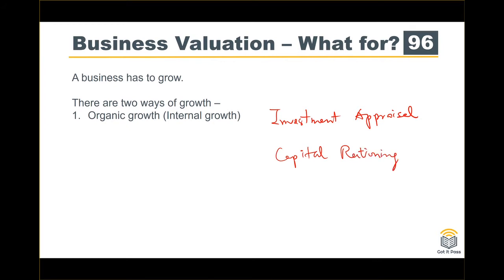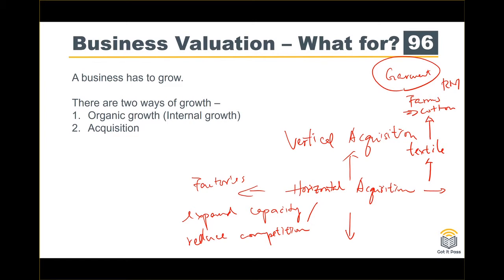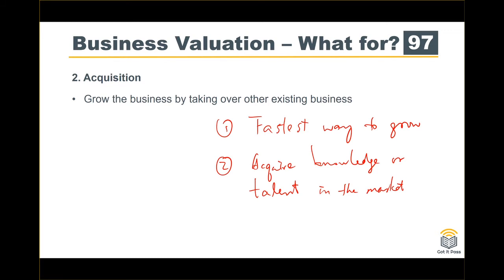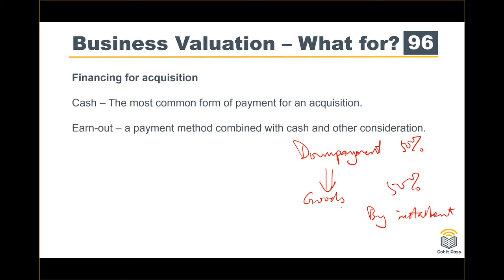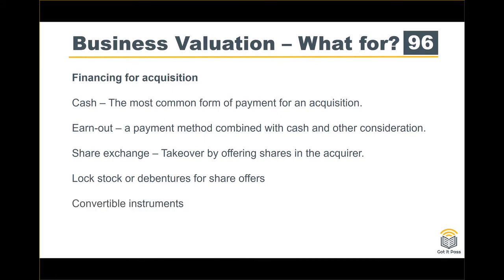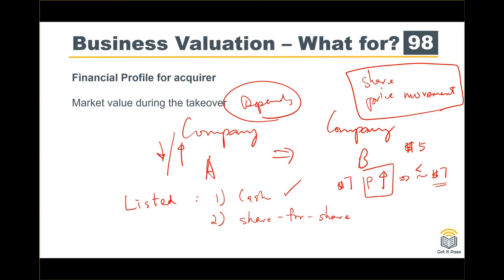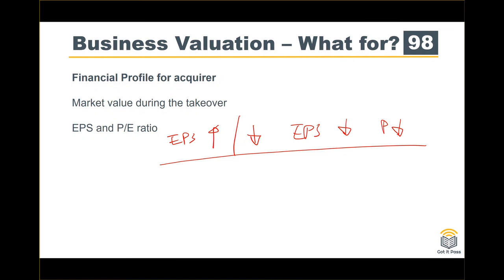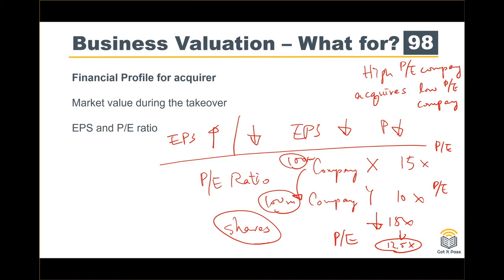ACCA F9 Course Business Valuation 01 Introduction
Students may know business valuation is important, but do you know when does business valuation have to perform?

In this video, we try to answer this question.

The background to valuate a business is important to know.

In addition, what kind of industry do you valuate?

There are four types of valuation method.  Each of them has their own advantages and disadvantages.

Knowing the background before choosing which method to do business valuation so that you can correctly estimate a business value.